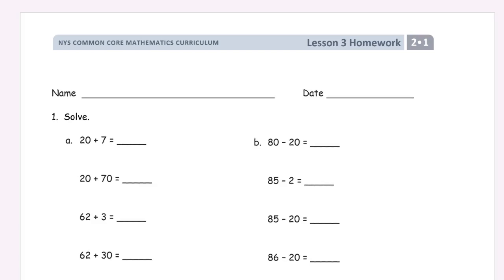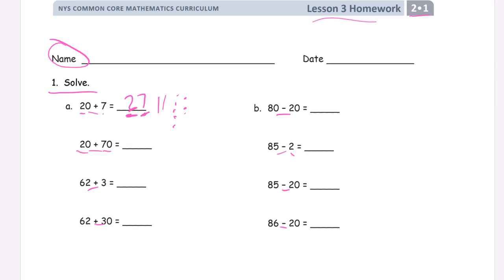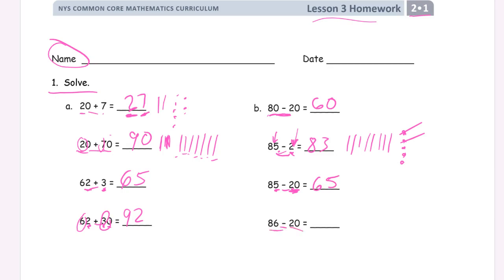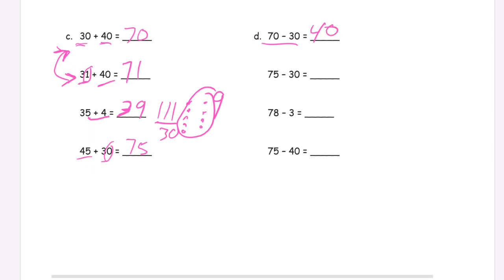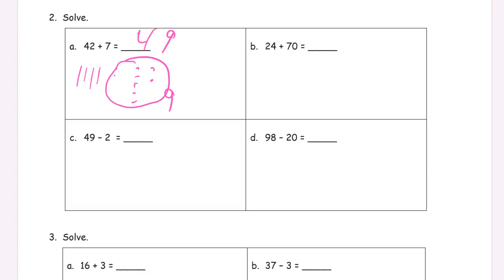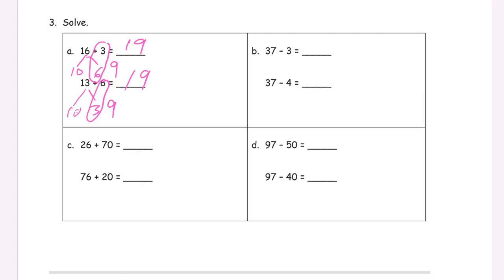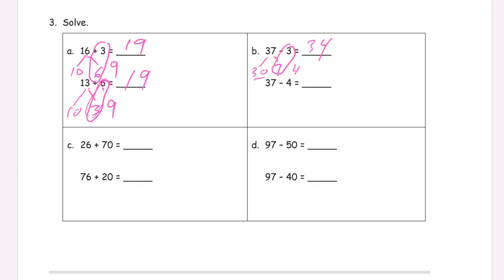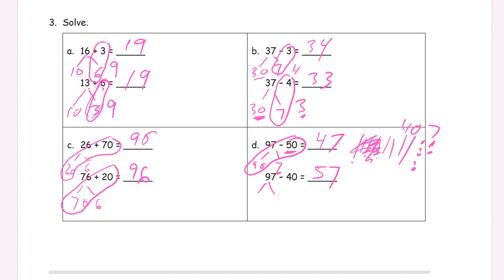lesson 3 homework module 1 grade 2